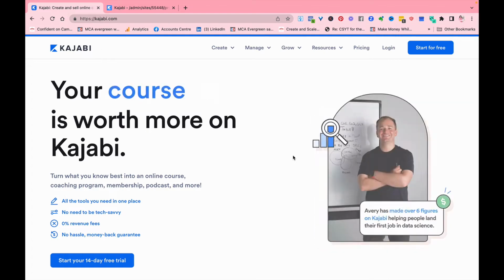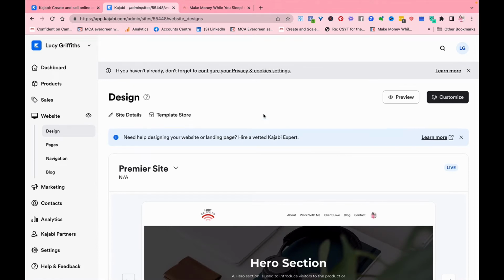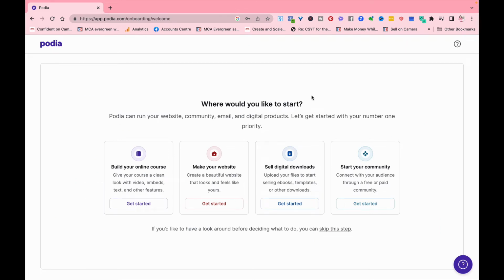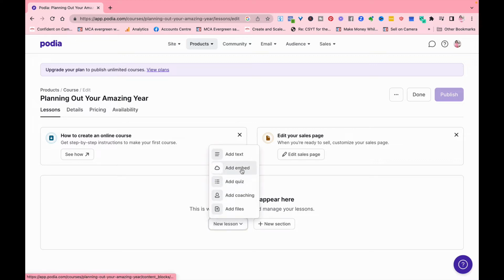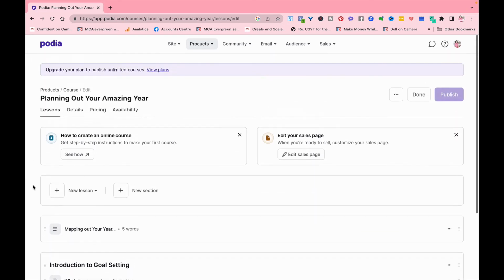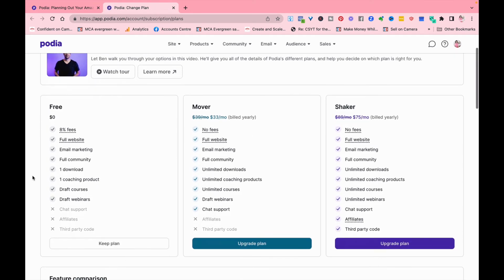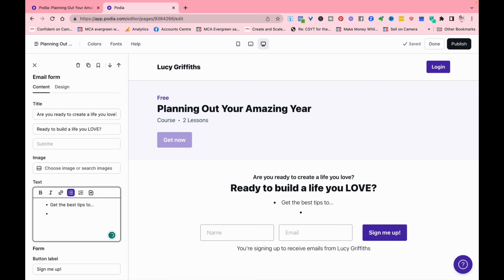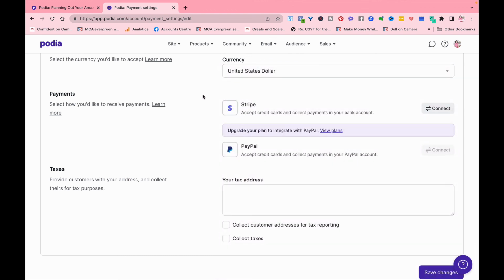Podia vs Kajabi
** TIMESTAMPS **
0:00 - Introduction
1:00 - When you logged in to Kajabi - you can directly see all your content
2:00 - You can easily add content
2:43 - Kajabi has lots of themes
2:53 - You can build a website in Kajabi
4:38 -  Kajabi is easy to use to build a webinar and make it an automated sequence
5:35 - Podia
5:56 - Build an online course in Podia
8:50 - Add a quiz in Podia
13:36 - Create an opt-in page in Podia
16:58 - In Podia, you can get going without a great cost in the beginning
17:47 - Podia is a very simple straightforward platform and it works